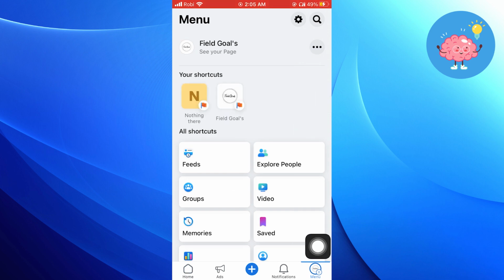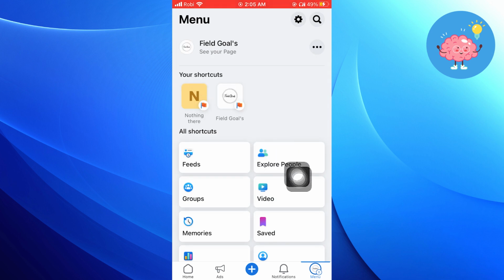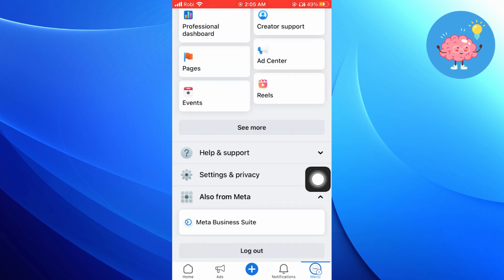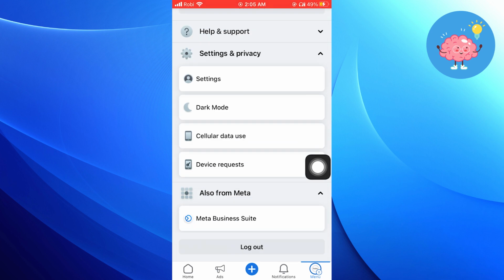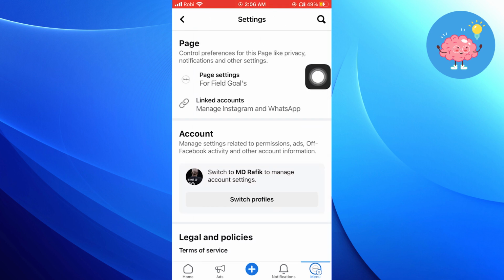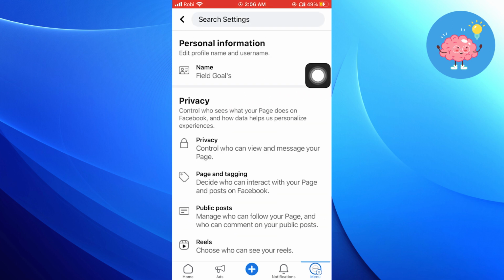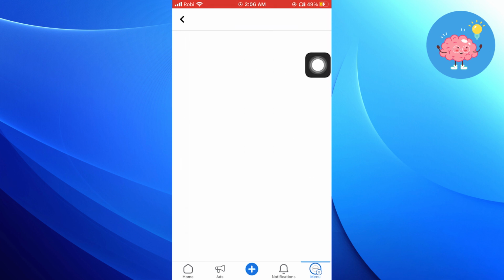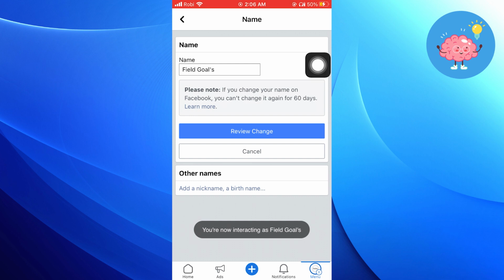How To Change Facebook Page Name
Looking to give your Facebook page a fresh identity? This tutorial is for you. In this video, we'll guide you through the step-by-step process of how to change your Facebook page name. Discover how to elevate your page's branding by transforming its name and enhancing its online identity. Our expert tips will help you navigate this process with ease, ensuring that your page gains better recognition. Watch now to effortlessly revamp your brand with a Facebook page name change!